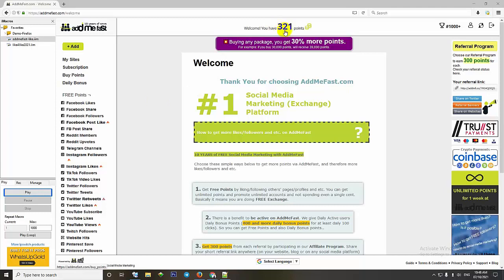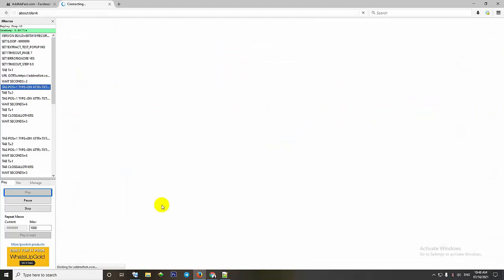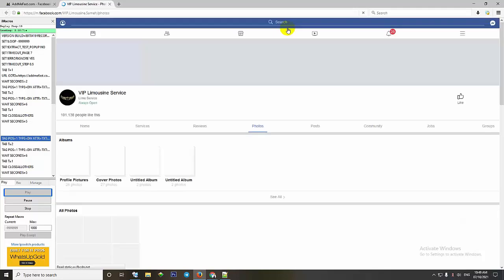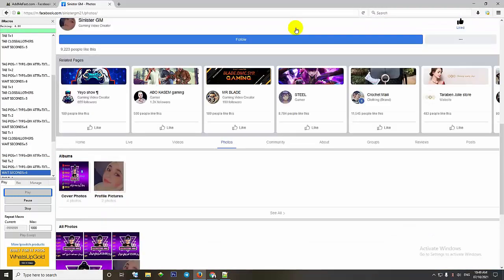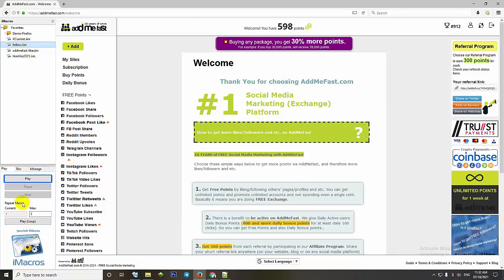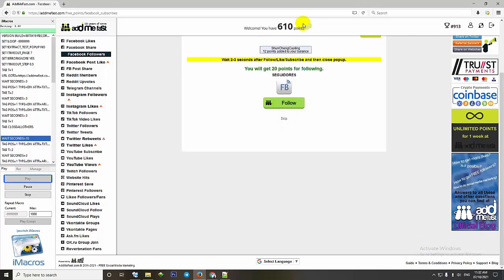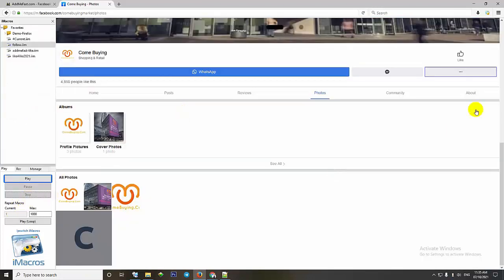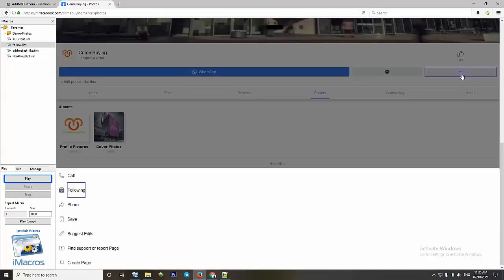addmefast imacros script bot 2021